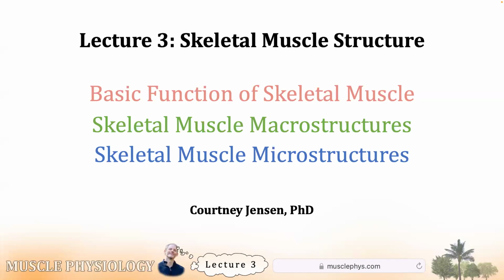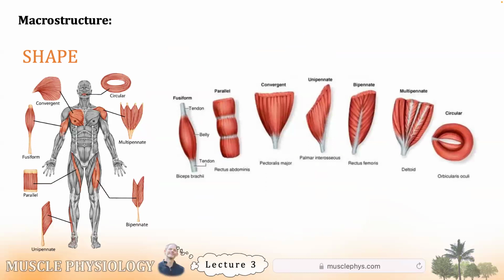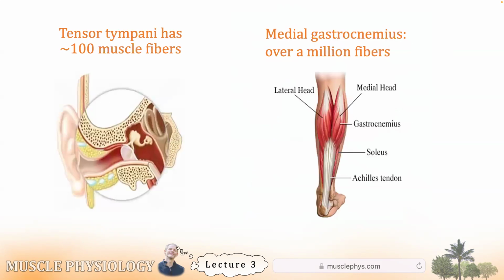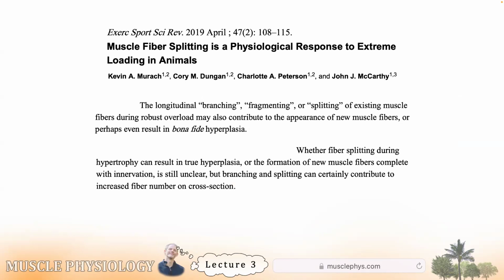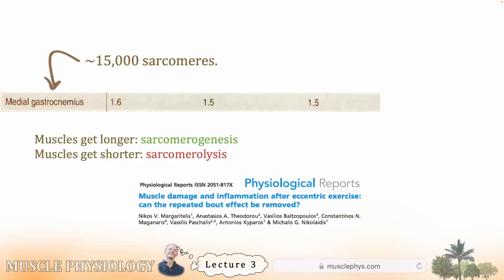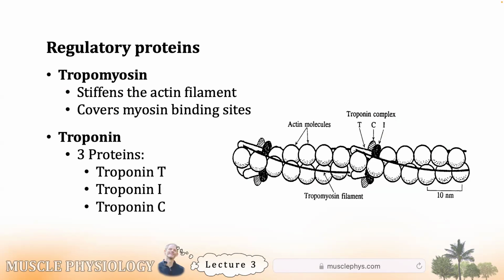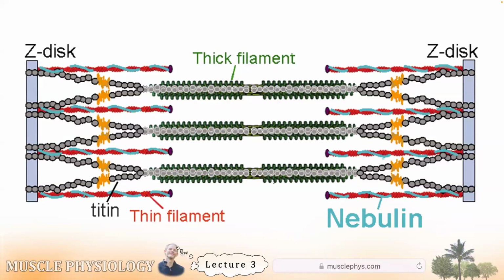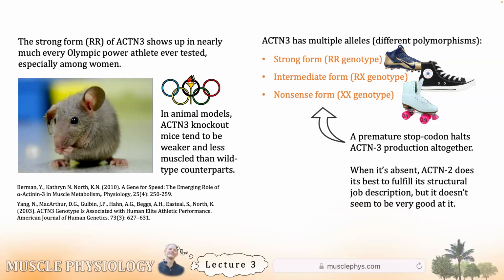Muscle Physiology, Lecture 3: Skeletal Muscle Structure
This is lecture 3 of HLTH 147.  The topic is the structure (and basic function) of skeletal muscle.  Macro and micro structures.

--Courtney